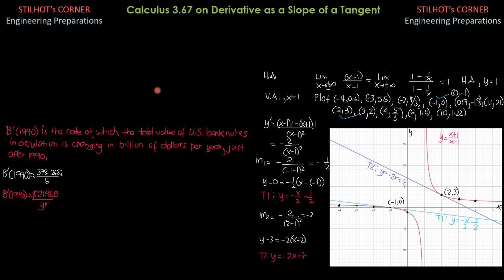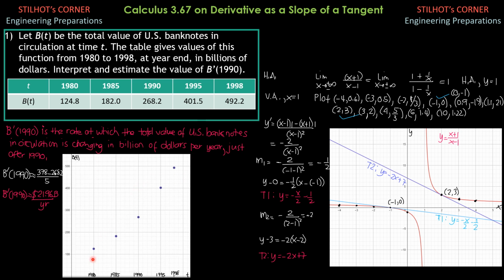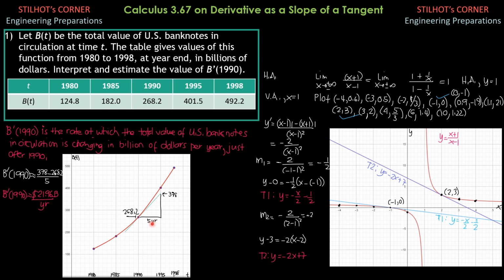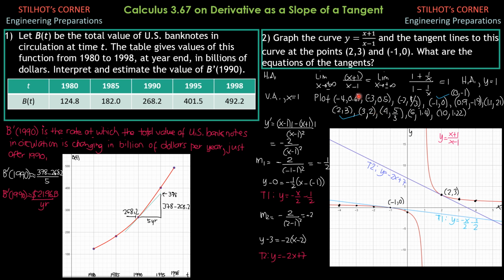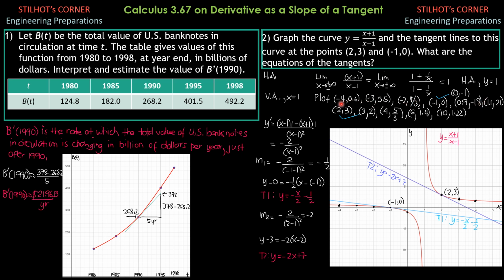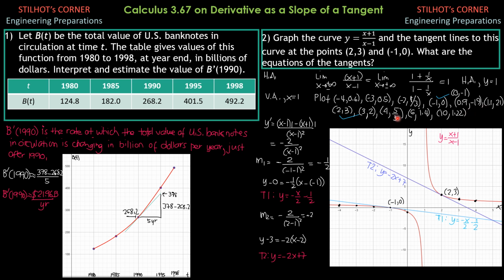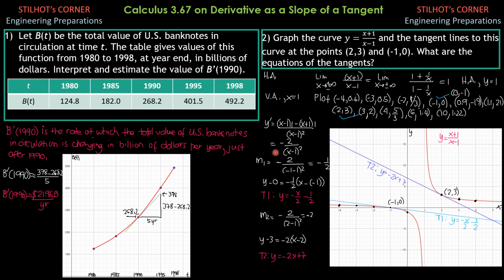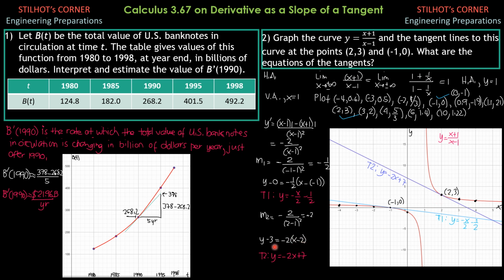Calculus 3.67 on Derivative as Slope of a Tangent and its Interpretation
This video presents solutions to problems on interpreting the first derivative of a function as well as finding of equations of tangents to the curve.